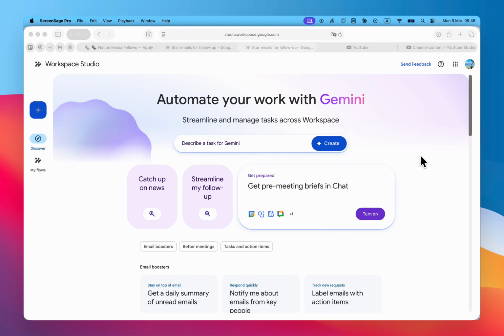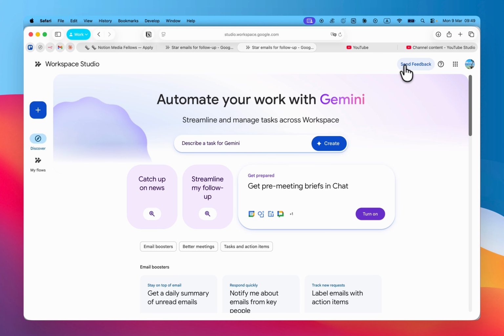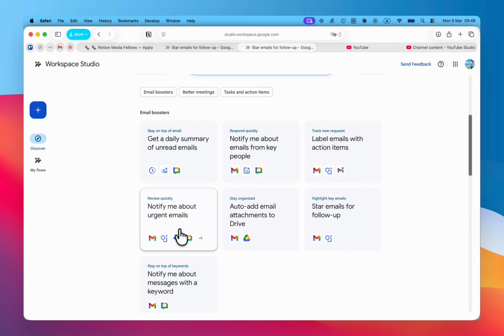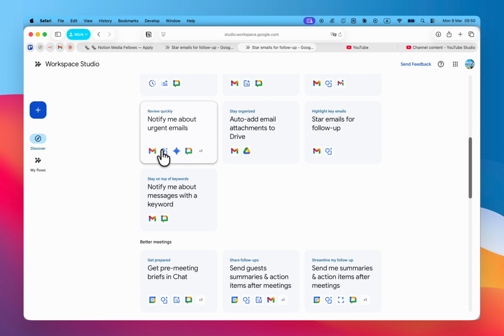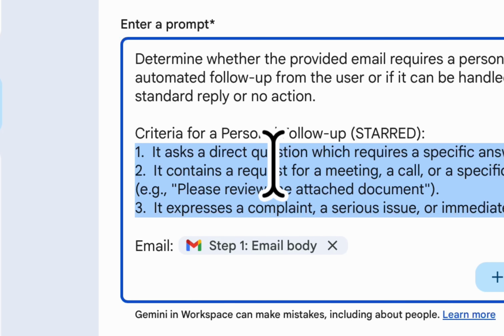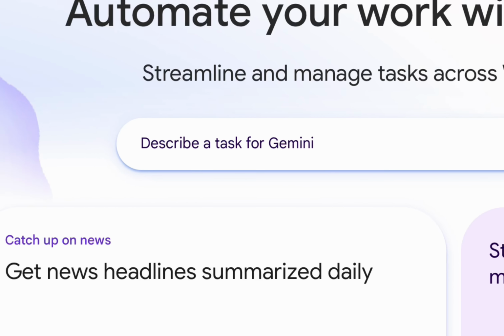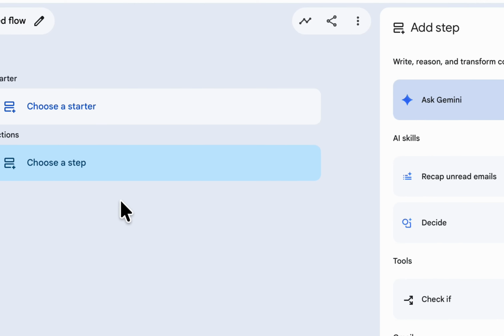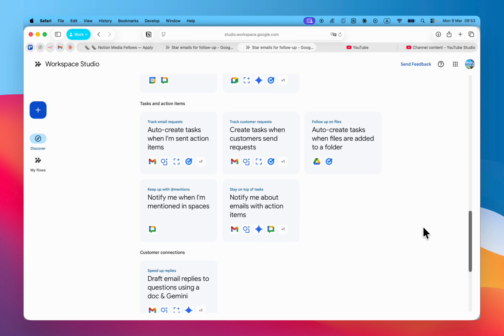Automation with Gemini & Google Workspace Studio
How to automate anything within Google ecosystem without external automation tools?